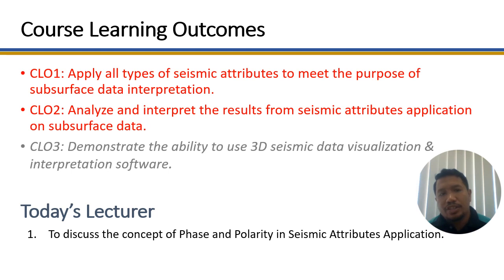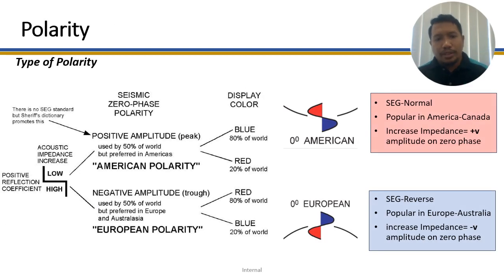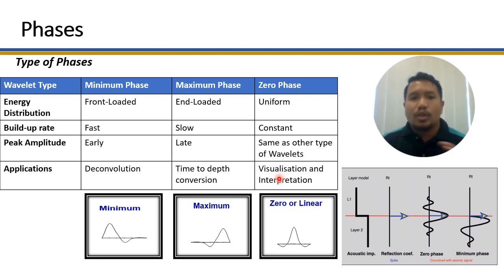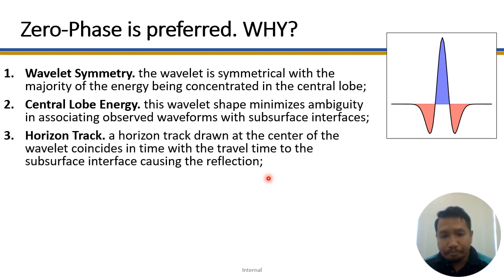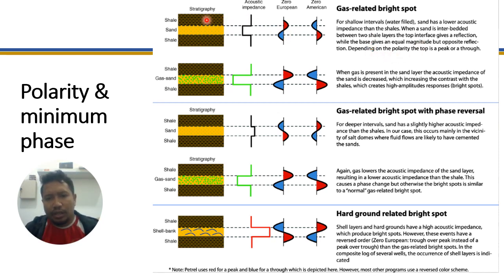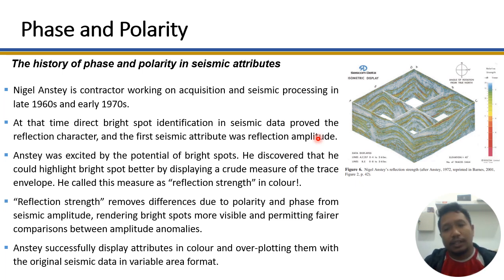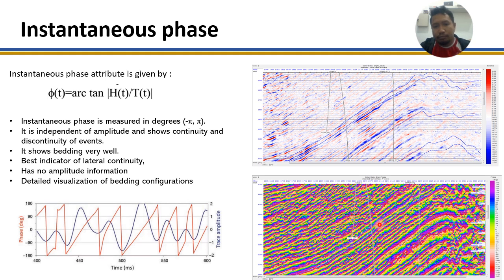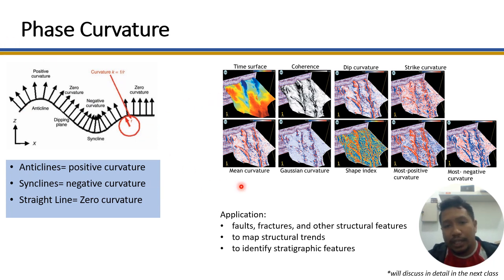Attributes and 3D Visualization_Lecture 3_Phase and Polarity